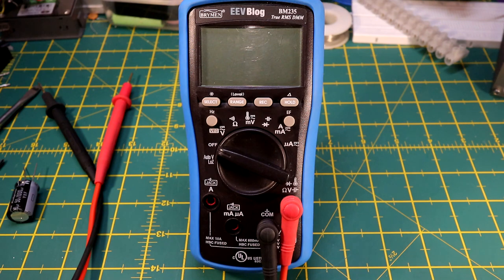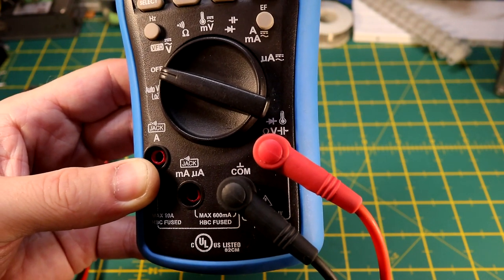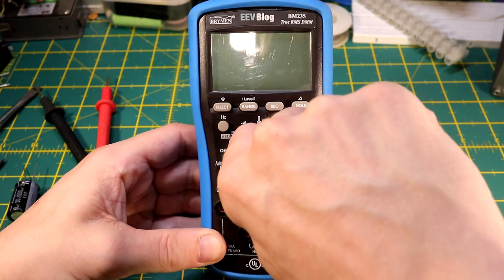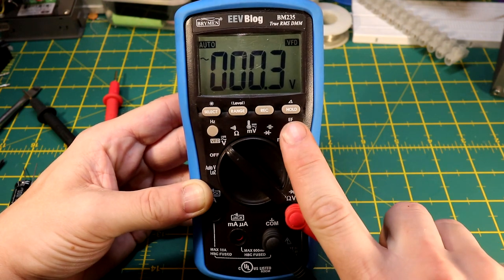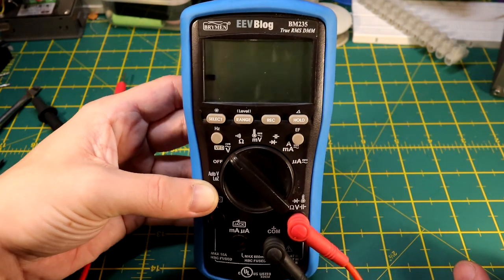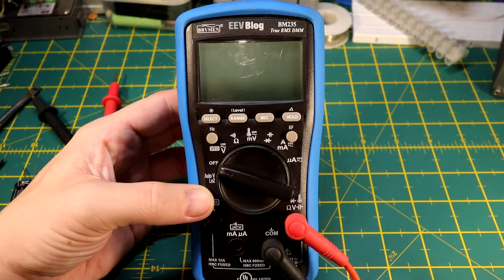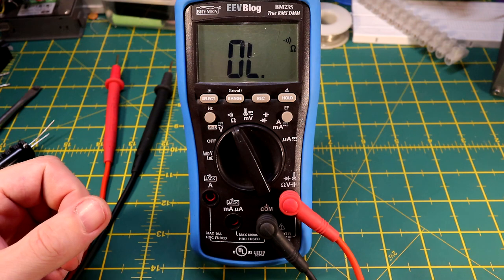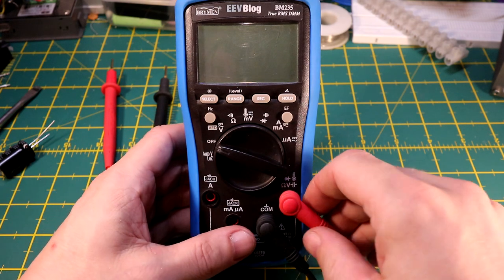The BM235 EEvblog multimeter quick overview | DrRunCMD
Today I will be having a quick look at the BM235 by Brymen branded with eevblog logo!

I use this meter a lot for work and personally think it is well worth buying if you don't already own a multimeter.

Beginners and advanced users alike would enjoy this product.